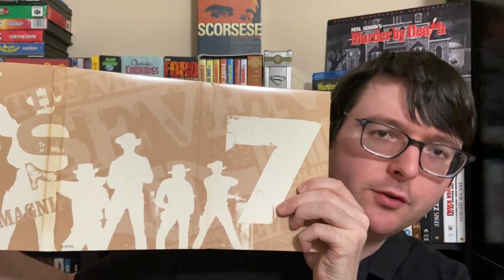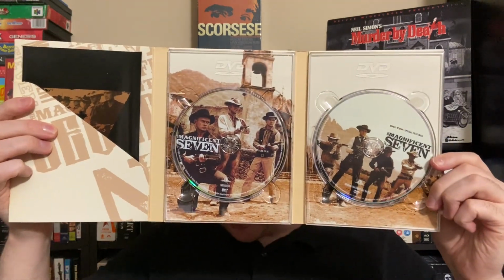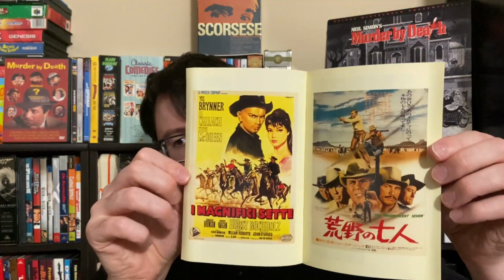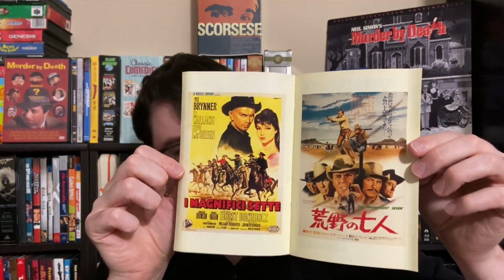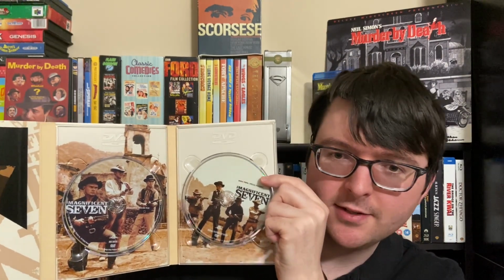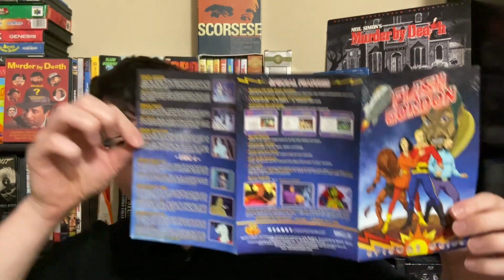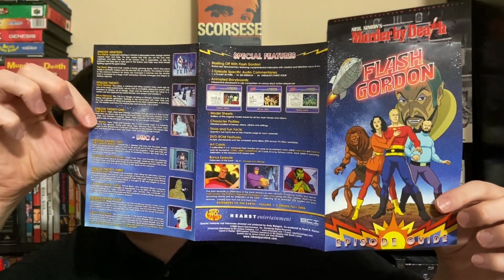Blu-ray and DVD (and VHS) finds February 2022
Here are my latest finds and pickups on Blu-ray, DVD and a VHS copy of The Crowd I just couldn't resist. The biggest surprise was finding an inexpensive complete copy of the long OOP Flash Gordon animated series which can go for $150 or more on ebay.